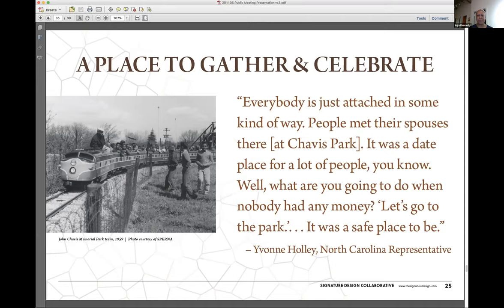John Chavis Memorial Public Meeting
This is a recording of the November 5, 2020 public meeting.